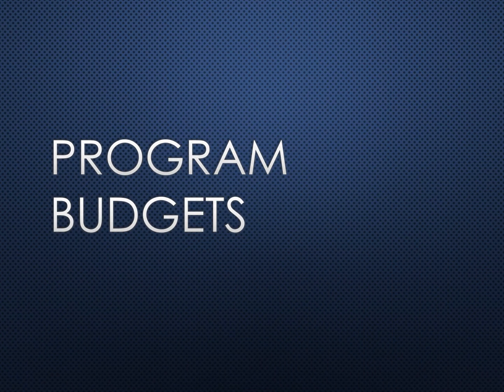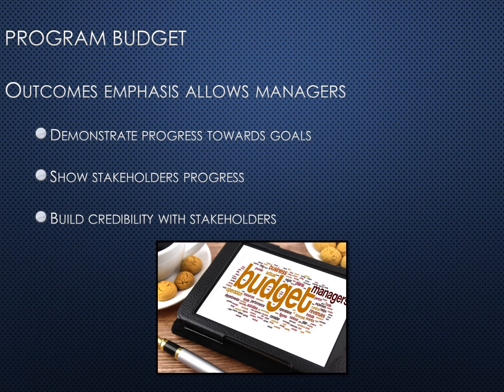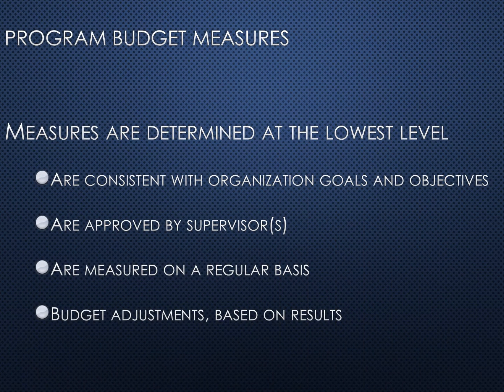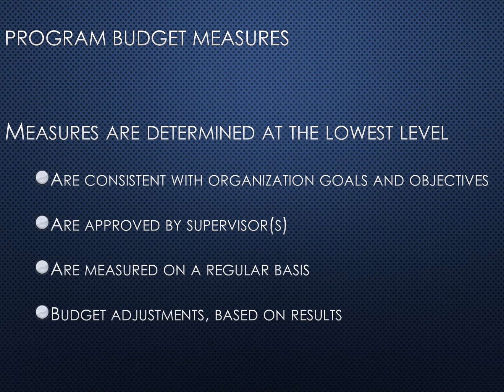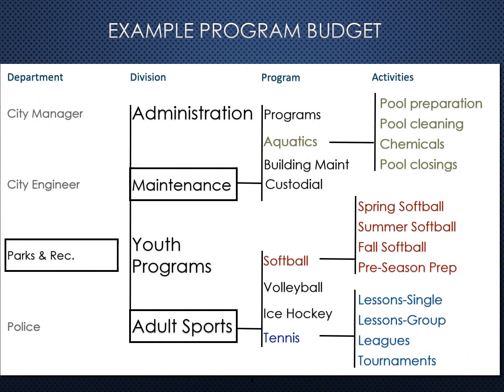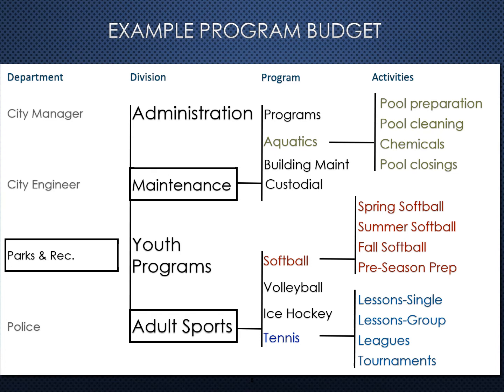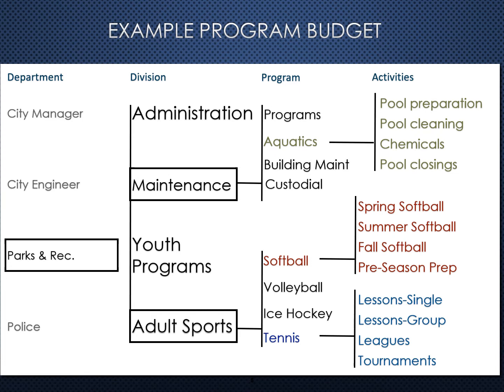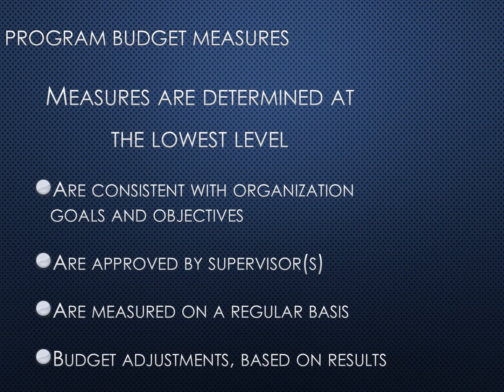Budget Formats - Program Budgets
Presenting various budget formats, here we have program budgets!